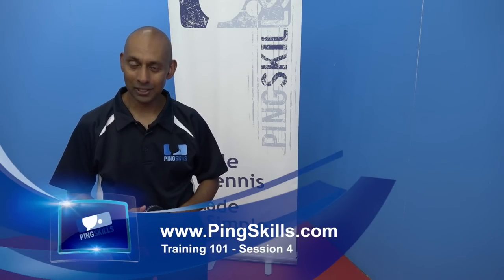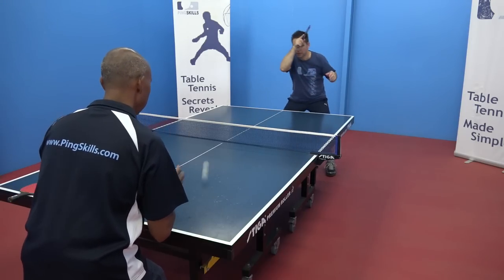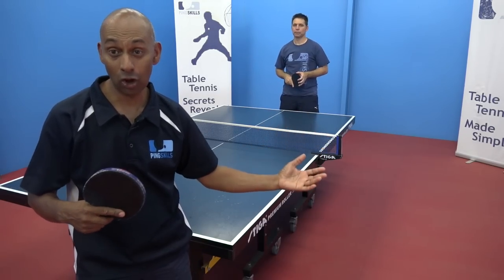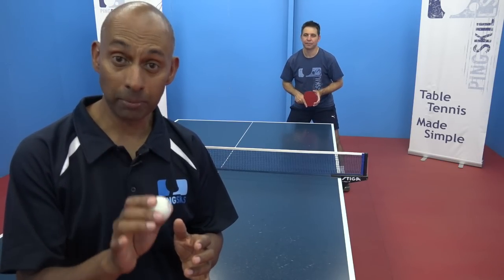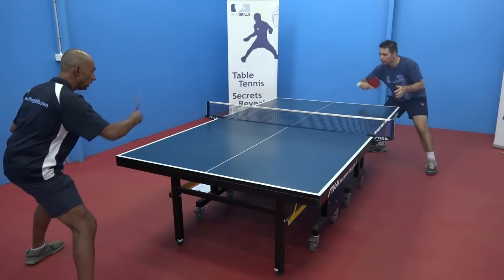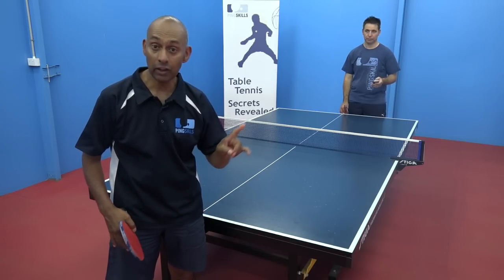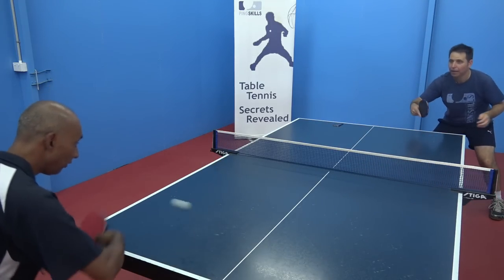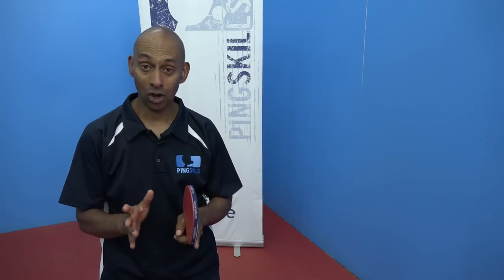Training 101 | Forehand & Backhand Counterhit | Table Tennis | PingSkills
In lesson 4 we work on the important forehand and backhand counterhit strokes. These are the basis for much more powerful strokes you will develop in the future. We start slowly and then work our way up to a 30 second challenge to see how many strokes you can hit in this time.

Before you start this training session make sure to watch the Forehand Counterhit tutorial